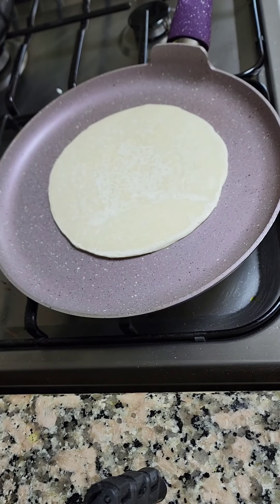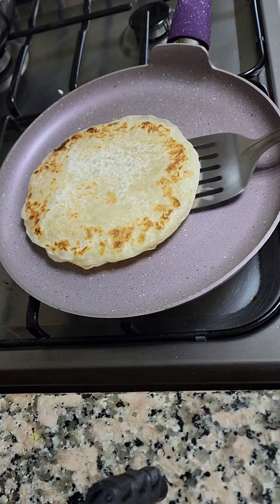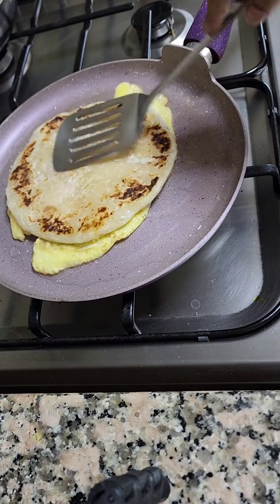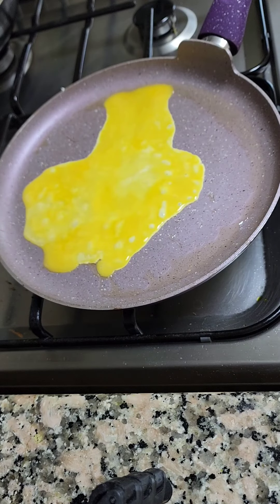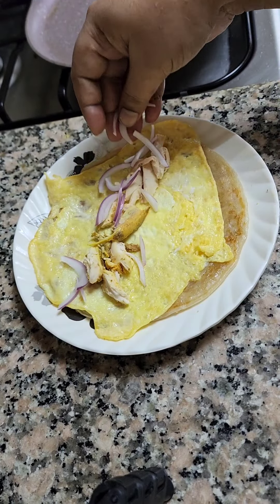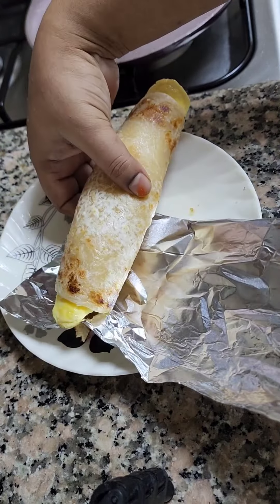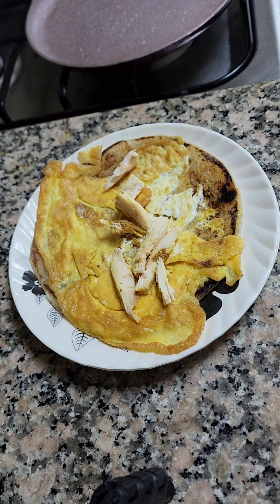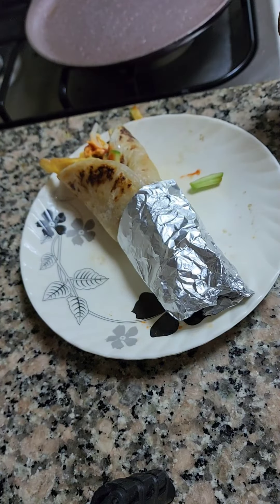Indian Style Roll | Indian family in Uae Dubai | Egg Chicken roll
Welcome to the "Indian Family In UAE DUBAI" YouTube Channel
If you're looking for a fun and interesting Sunday morning  out, be sure to check out this video! This Indian family in Dubai is a great way to enjoy a relaxing evening out, with some delicious food to boot!

Celebrate 51st Natinal Day 🇦🇪
UAE National day🇦🇪
Indian family in Uae Dubai 🇦🇪

🎬 SUGGESTED VIDEOS